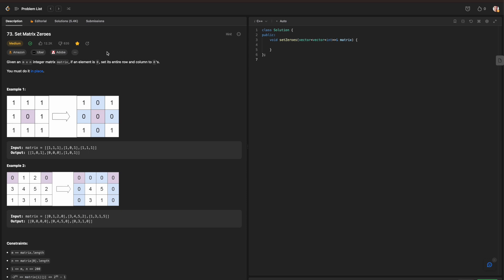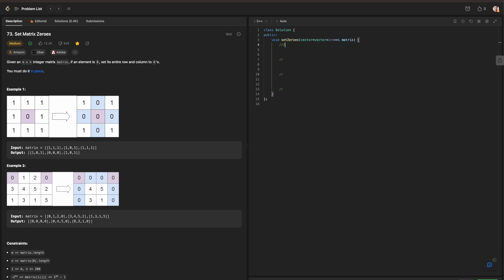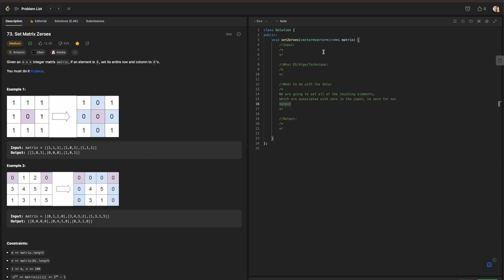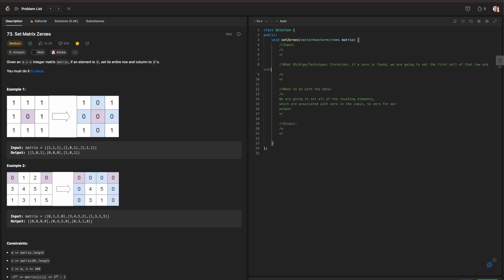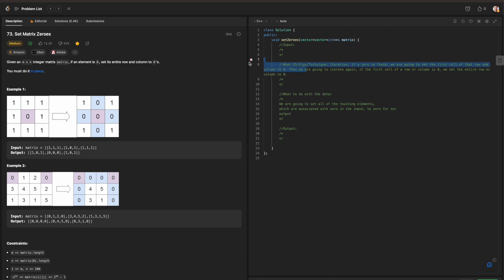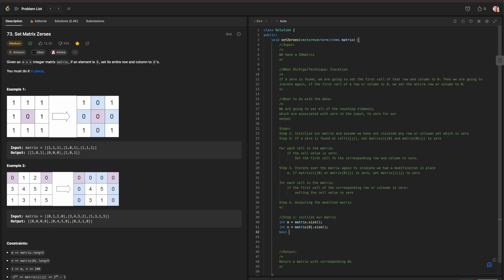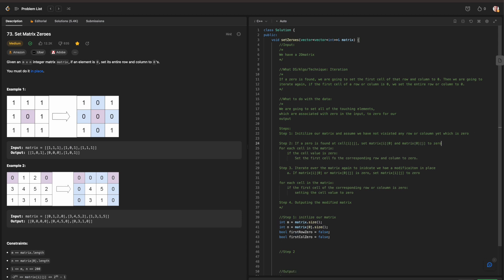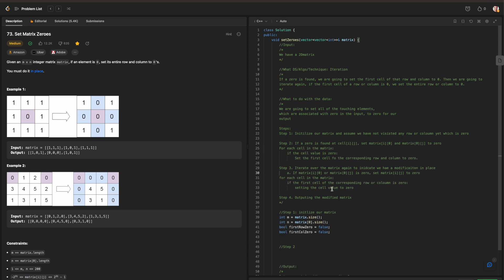Leetcode Blind 75 C++: Set Matrix Zeroes